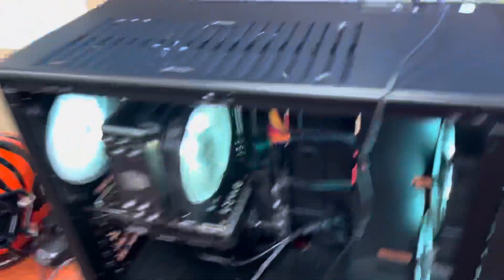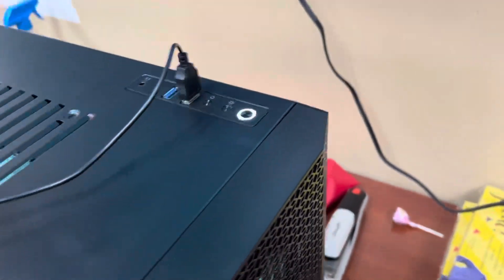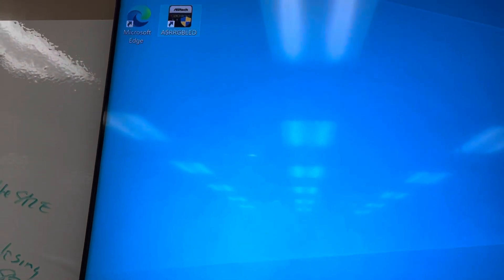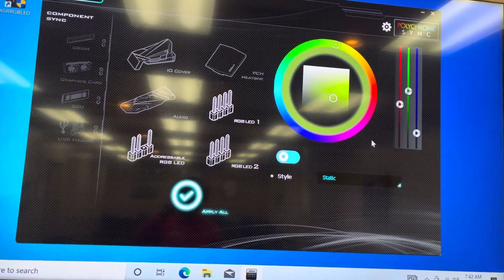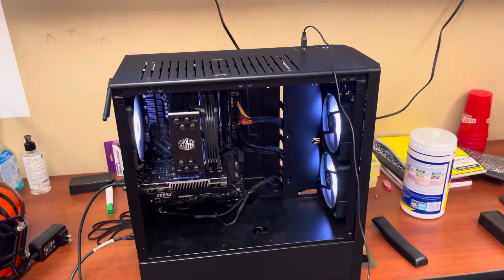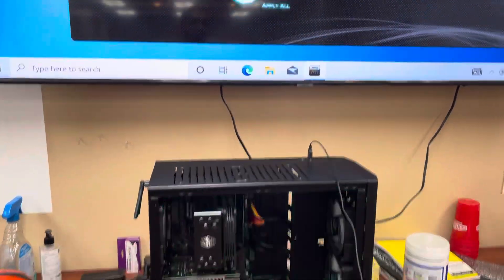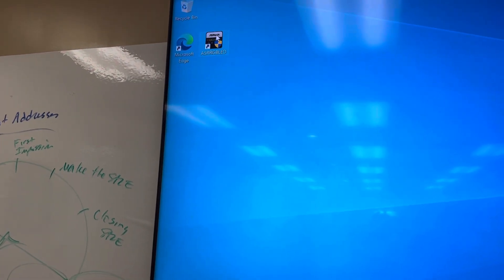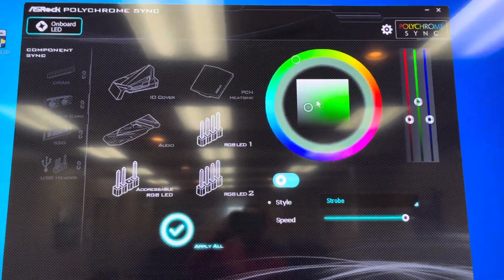Computer Troubleshooting- How to change the lights if the RGB button don’t work on Atom & NeoAir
Tyler will show you how to change the lights with the LED program installed on your desktop computer!